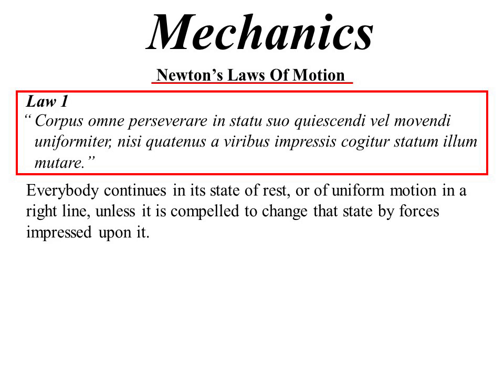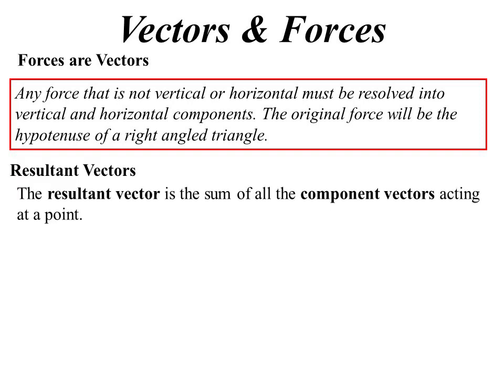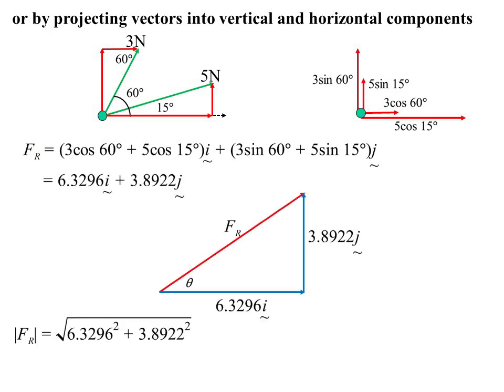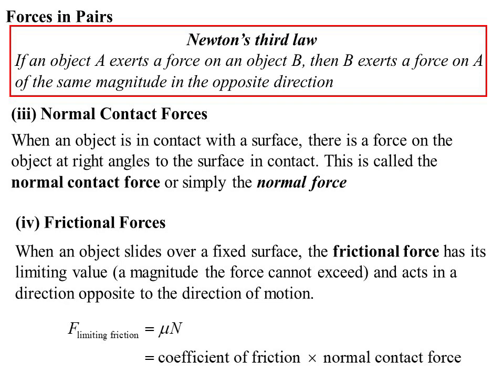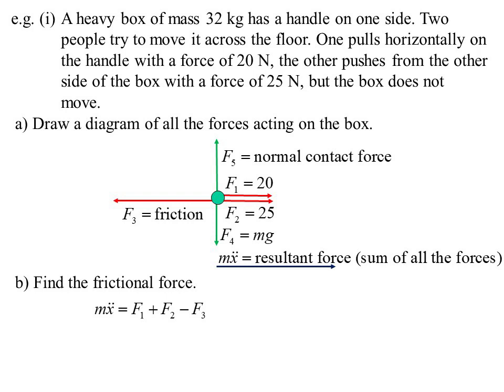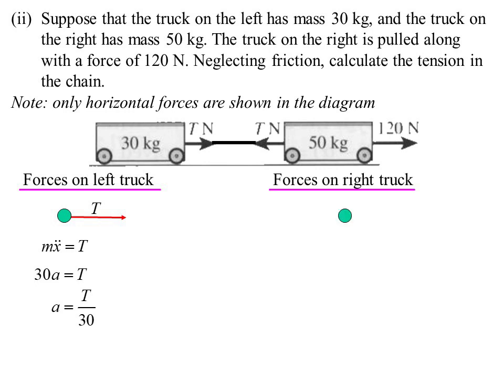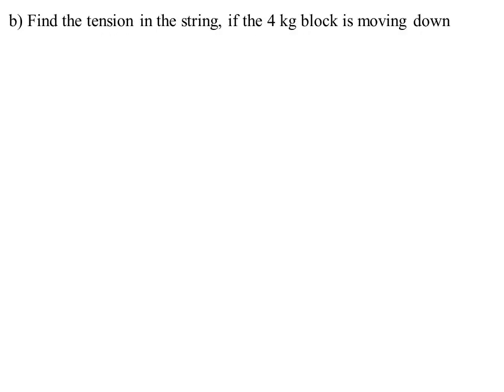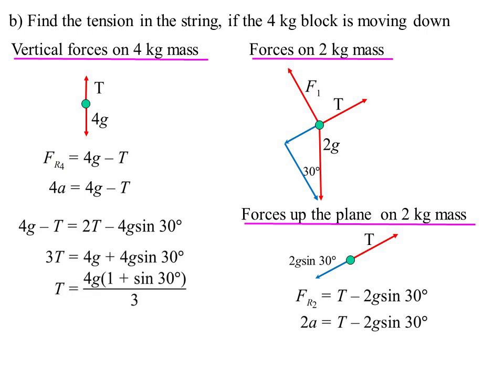12X2 T06 01 forces & acceleration 2023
Newton's laws of motion and the different types of forces we encounter